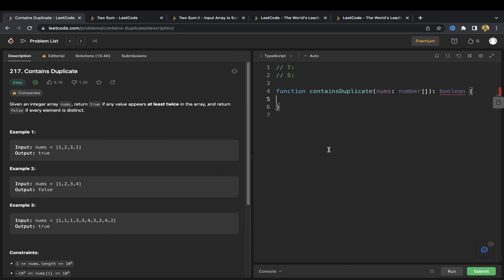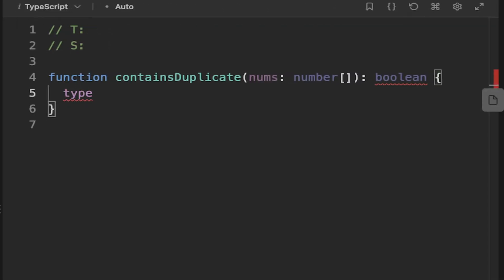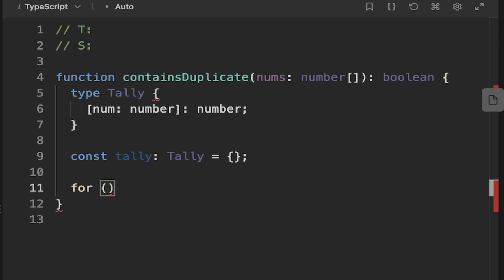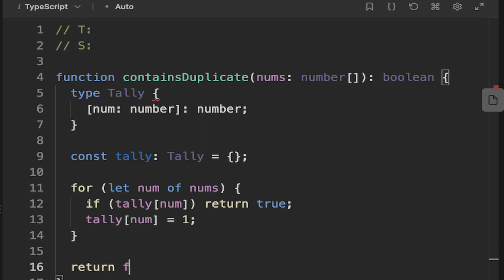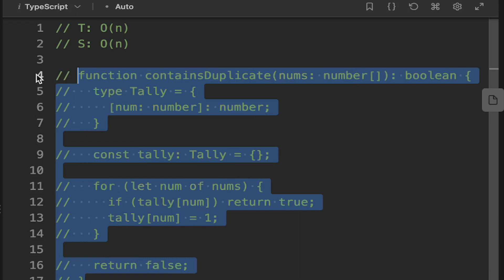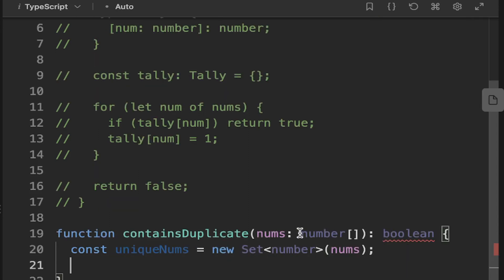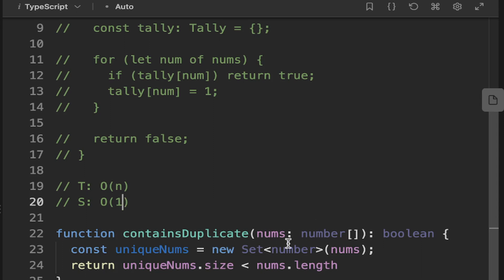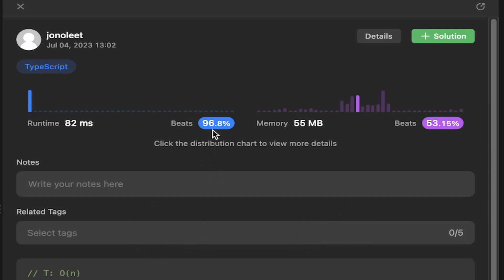Contains Duplicate - Leet Code 217 - TypeScript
Let's solve our first Leet code problem together. This problem is an Array problem. We learn how to detect if an array contains any duplicate numbers. We also look into the Set data structure to simplify our algorithm.

00:00-01:07 - Understanding the problem
01:08-03:39 - Solving the problem
03:40-4:45 - Space Time Complexity
04:46 - Alternative Approach (Set)